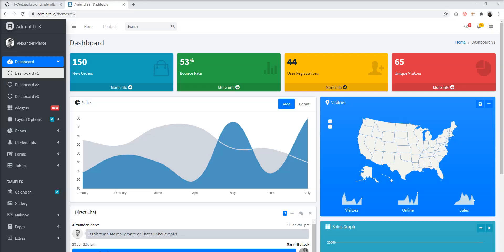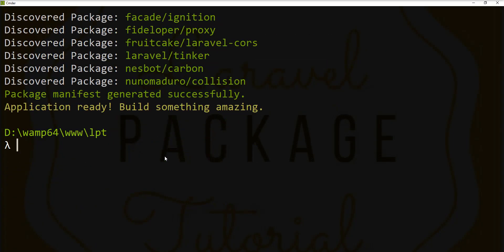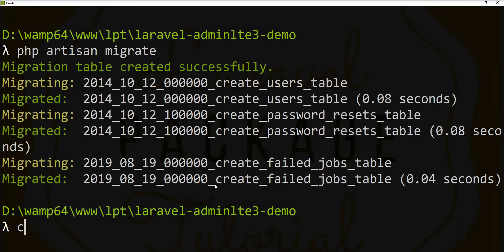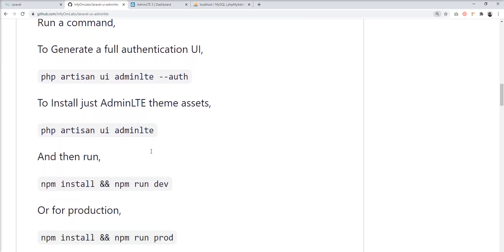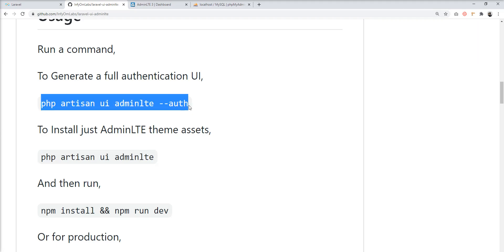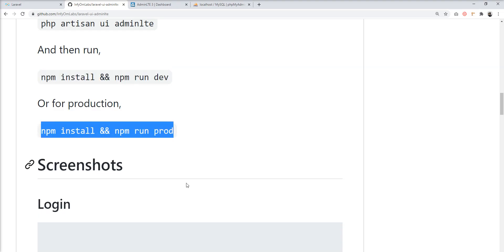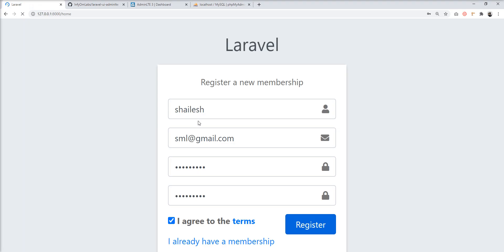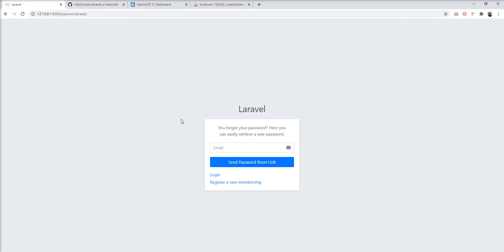AdminLTE 3 in Laravel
I this tutorial I show you How to install AdminLTE 3 in laravel
You can learn  how to install adminlte 3 in Laravel 7
Laravel Frontend Scaffolding for AdminLTE3 Theme.
AdminLTE 3 is the best free bootstrap-based template and theme.
you can setup the Adminlte 3 template in just 5 minutes in laravel

The best open-source admin dashboard and control panel theme is AdminLTE. Built on top of Bootstrap, It provides a range of responsive, reusable, and commonly used components.

you can easily set up adminlte theme in laravel in just 5 minutes.

this package provides adminlte 3 in laravel 8 as well

Best open source admin dashboard &amp; control panel theme. Built on top of Bootstrap 4, AdminLTE provides a range of responsive, reusable, and commonly used components.

Chapters
00:00 Basic Introduction of AdminLTE 3 in laravel
00:50 laravel UI Adminlte Introduction
01:51 Setup DB in laravel application
03:45 Install AdminLTE 3 in laravel
04:35 Generate Asset with auth in Adminlte
06:48 Npm install and compile assets
09:10 Adminlte  Login Screen

Thanks
Shailesh Ladumor